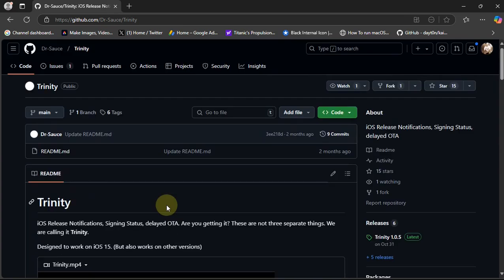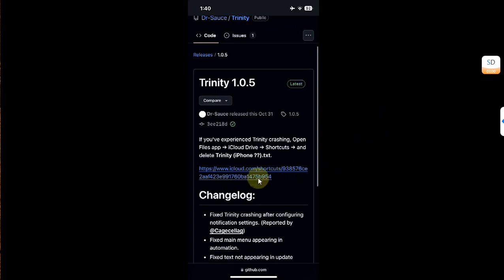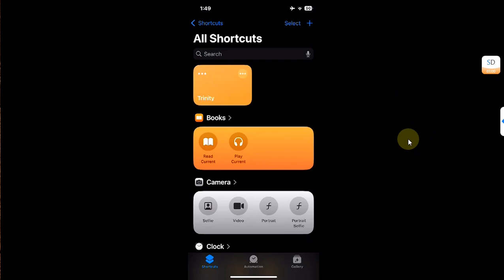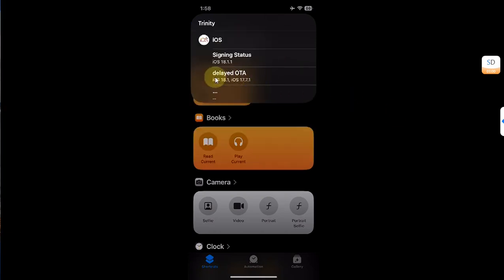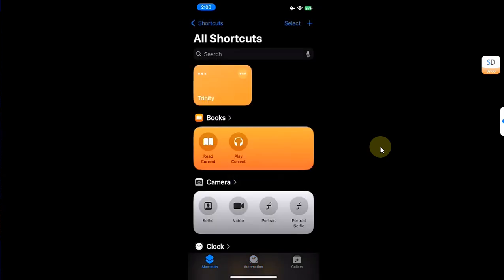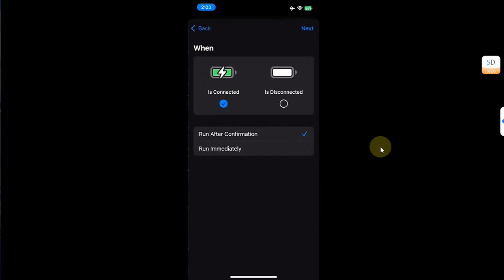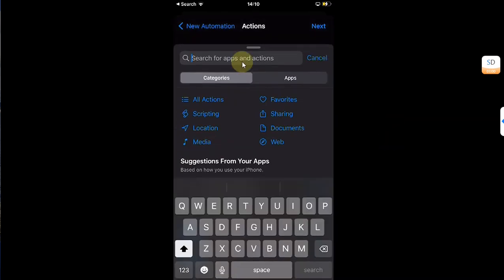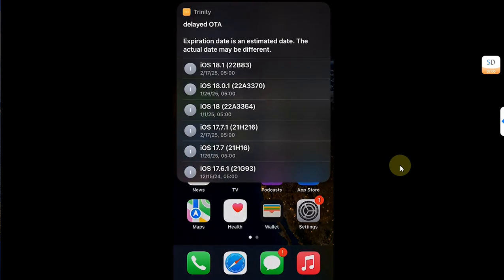Trinity: Latest iOS/Delay OTA Updates + Notifications & Automatic Checks | iOS 18/17/16/15 |No JB/PC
This video is about installing and using Trinity to get the latest iOS updates and available Delay OTA updates, along with their expiration dates, right on your iOS device without jailbreak and without a PC. Trinity can be configured to automatically check for the latest updates using Shortcut automation. This method works seamlessly on iOS 18, 17, 16, and 15. The process demonstrated, along with the use of Trinity, is completely free for everyone.

Topics Covered:
Get Delay OTA Updates
Trinity No Jailbreak
Get iOS Update Notifications
Trinity Shortcut Automation